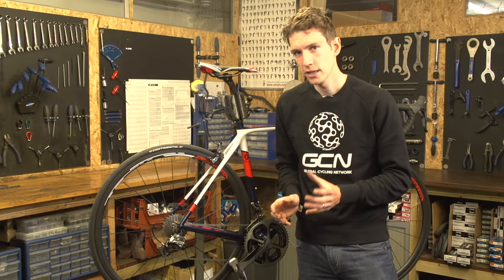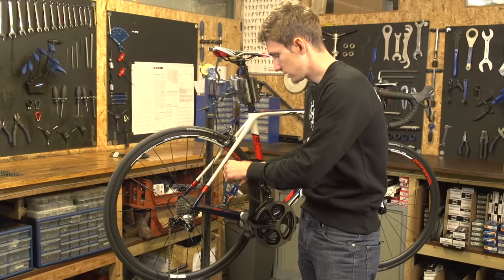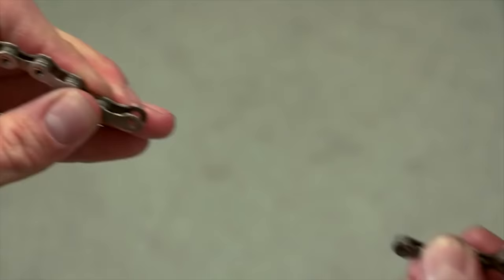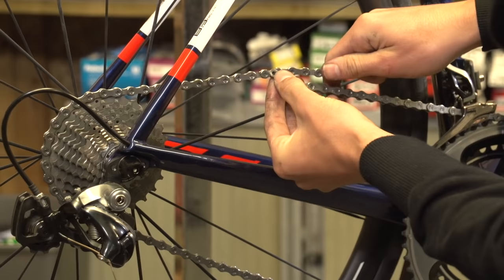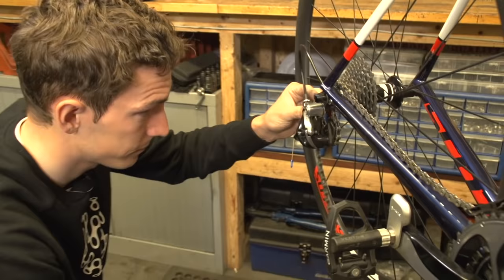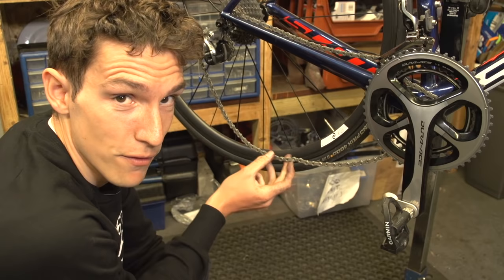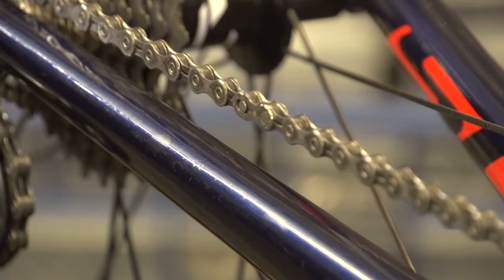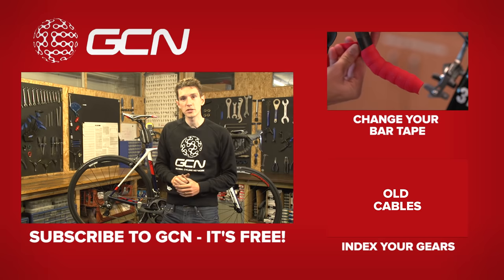How To Replace A Bicycle Chain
The chain on your bike wears out over time and eventually you'll have to replace it. Fortunately, the process is pretty simple - Simon shows you how.

First thing to do is find out whether your chain is joined together with a pin or with a quick link. If you have a quick link then technically you can remove the chain with your bare hands. Bear in mind though that when it comes to re-sizing your chain, you can only cut it down to the right size with the use of a chain tool.

If you don't have your old chain to hand, or if you've changed your gear ratios and need a new size of chain, we've also got a failsafe way of finding the correct chain length for your bike!

It's best to check for chain wear on a regular basis - leave it to long and it will damage your whole drivetrain.

IO - Chocolate